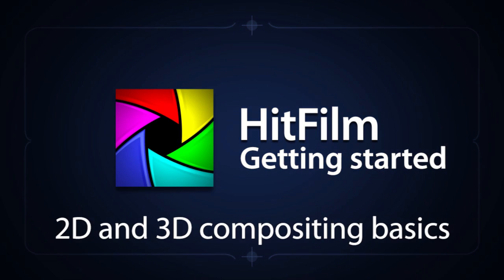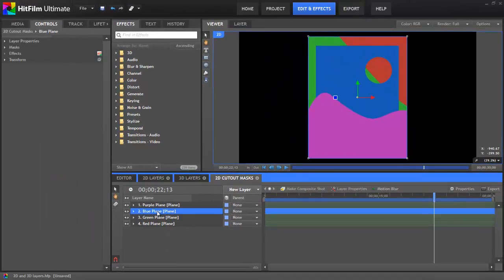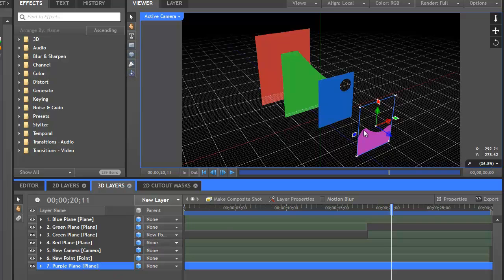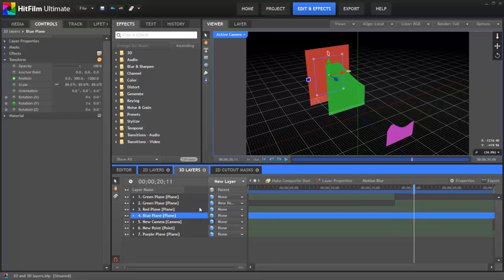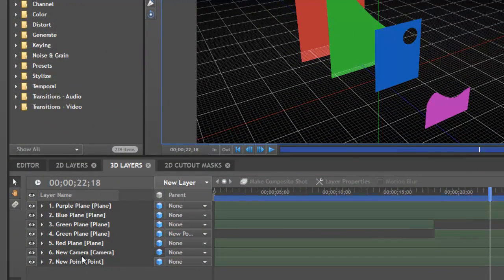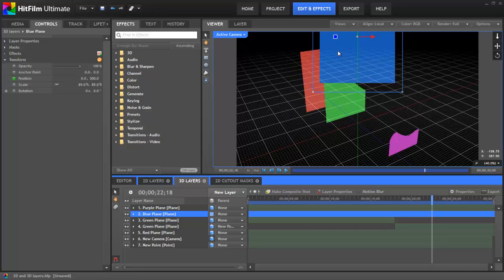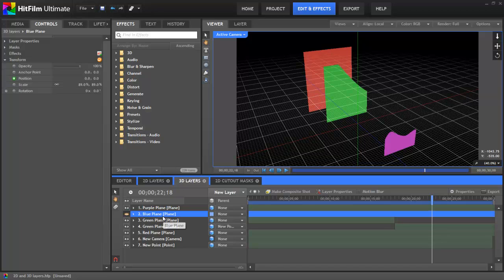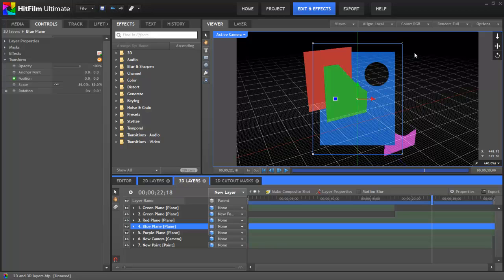2D and 3D compositing basics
If you're new to compositing, this tutorial introduces the basic concepts behind 2D and 3D compositing and how to combine the two.